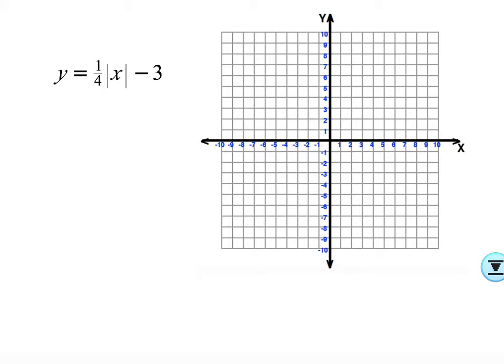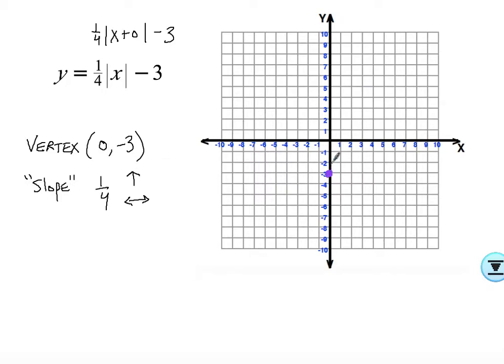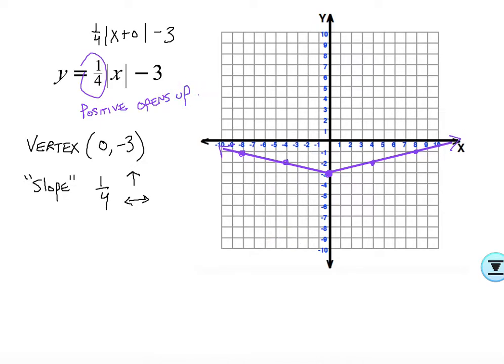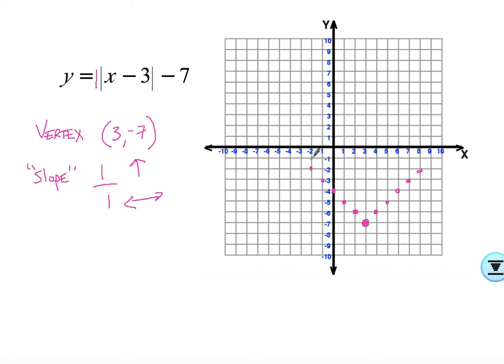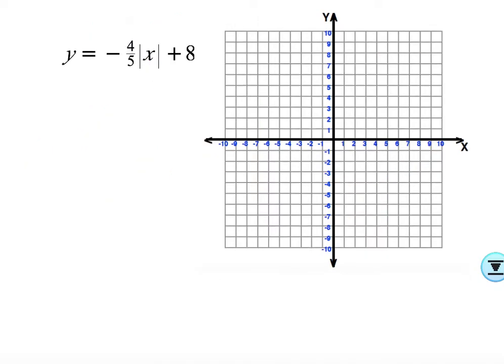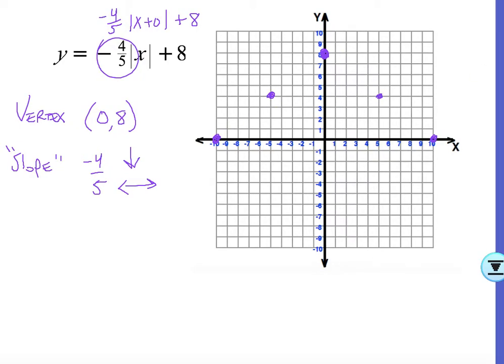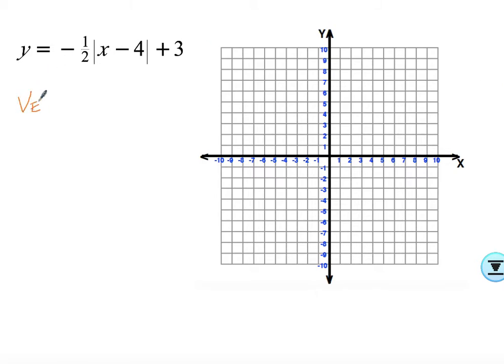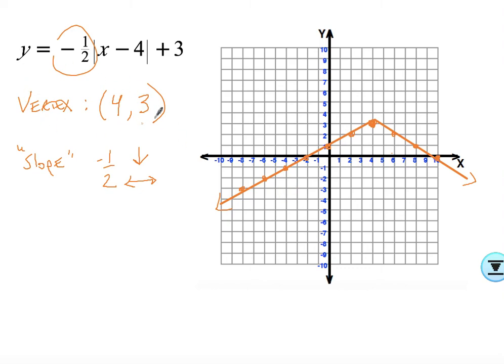IA Abs value graphing notes day 2